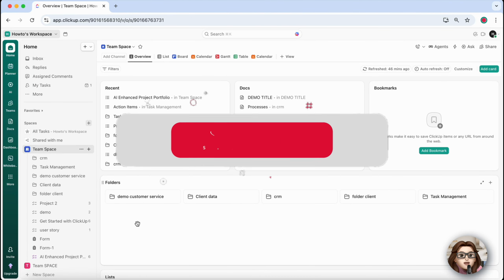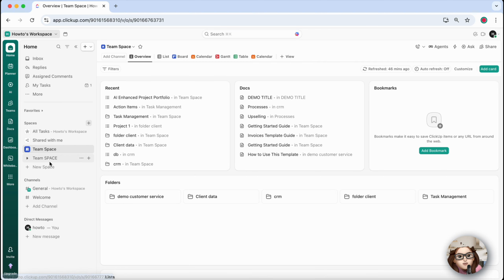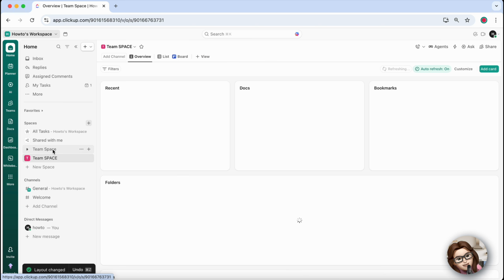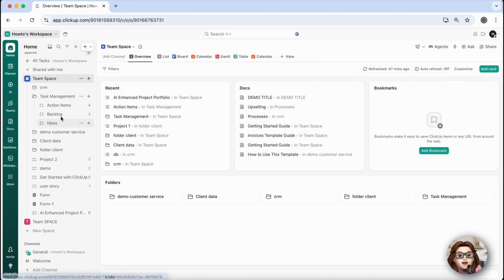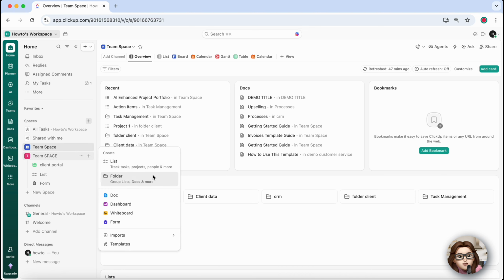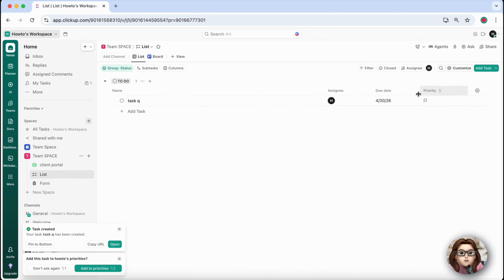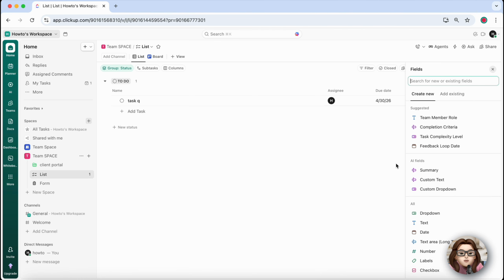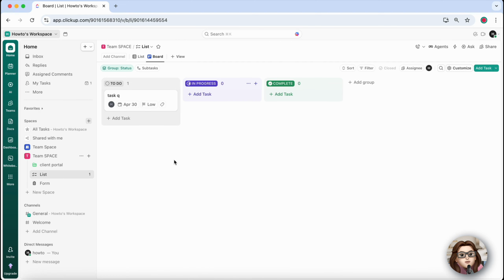How To Use ClickUp For Beginners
New to ClickUp and don’t know where to start? In this tutorial, you’ll learn how to use ClickUp for beginners so you can organize your work, manage tasks, and boost productivity from day one.

ClickUp is a powerful all-in-one productivity tool designed to help individuals and teams manage tasks, projects, and workflows. While it offers many features, getting started is easier than you think with the right approach.

In this step-by-step guide, I’ll walk you through everything you need to know as a beginner. You’ll learn how to create your workspace, understand the hierarchy (Spaces, Folders, Lists, and Tasks), and navigate the interface.

We’ll also cover how to create tasks, add descriptions, set due dates, and assign responsibilities. This is the foundation of using ClickUp effectively.

You’ll also learn how to organize your work using statuses, priorities, and tags. This helps you keep everything structured and easy to manage.

This tutorial is perfect for complete beginners who are new to ClickUp. Whether you’re managing personal tasks, school work, or business projects, ClickUp can help you stay organized.

In addition, you’ll learn helpful tips such as starting simple, avoiding overcomplication, and building your system gradually. These small improvements can make your experience much smoother.

You’ll also discover how to use different views like List, Board, and Calendar to visualize your work and stay on track.

By the end of this video, you’ll have a clear understanding of how to use ClickUp and start managing your work effectively.

This video shows you How To Use ClickUp For Beginners Easily! Watch this Video till the end to learn How To Use ClickUp For Beginners.

Were you able to figure out How To Use ClickUp For Beginners? Share this with your friends who want How To Use ClickUp For Beginners.

Problem Solved in this Video-:

What Do you Think of How To Use ClickUp For Beginners?